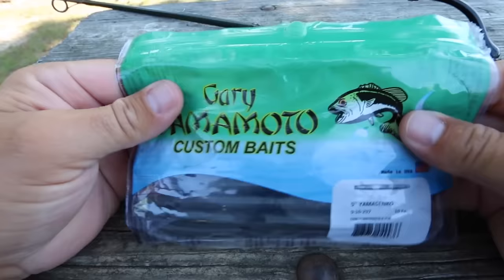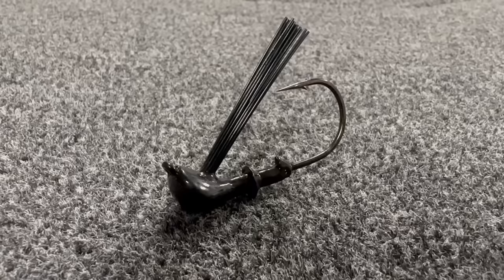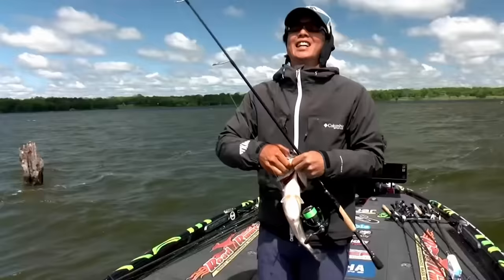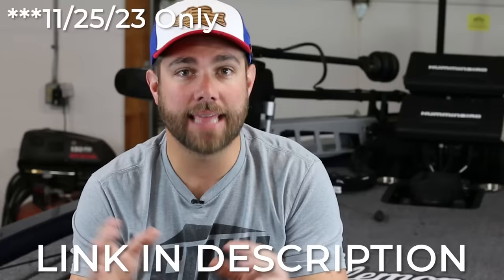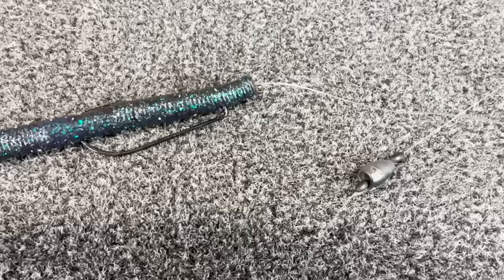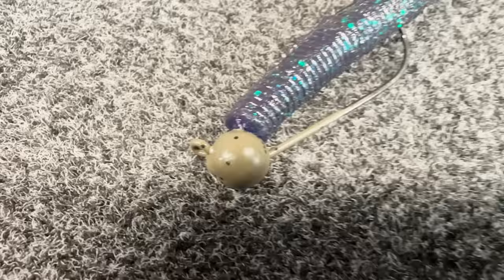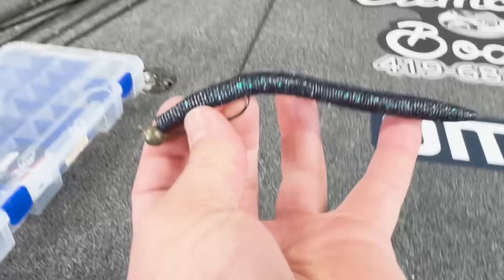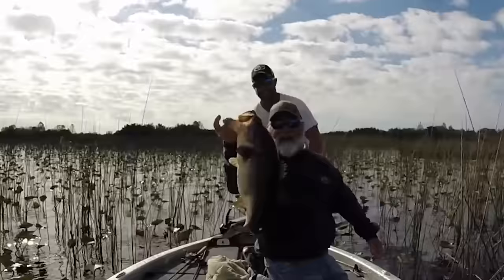You'll NEVER Rig A SENKO The Same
Senko Bass Fishing is truly the best way to catch a big bass!

When it comes to fish a worm, there has probably been more bass caught on a senko then any other plastic bait in history. It is not only an easy way to catch bass, but there is something about a senko that simply catches giant bass across the nation.

Now most of us know the traditional ways of rigging a senko but in this video I am going to show you a few unconventional ways of rigging it that will have you catch bass all year!